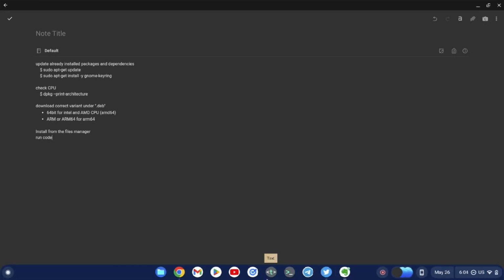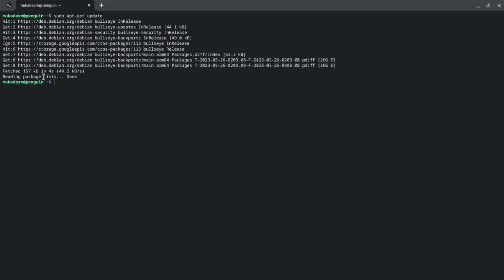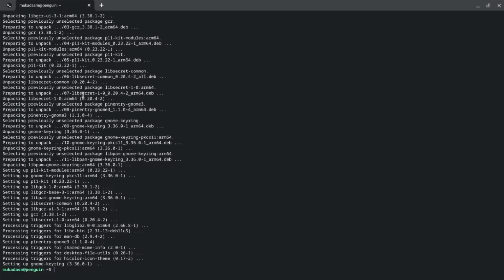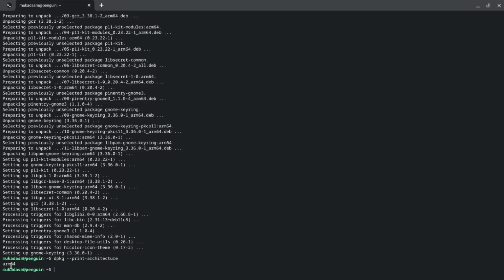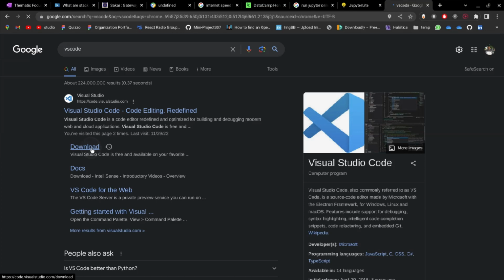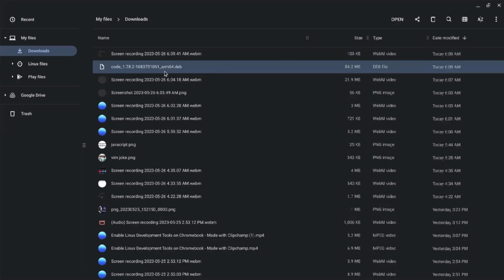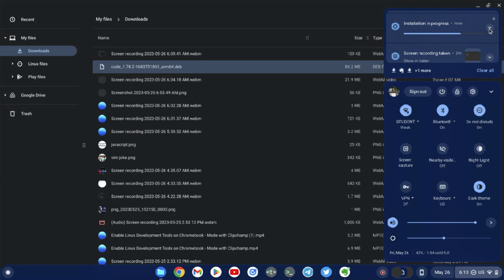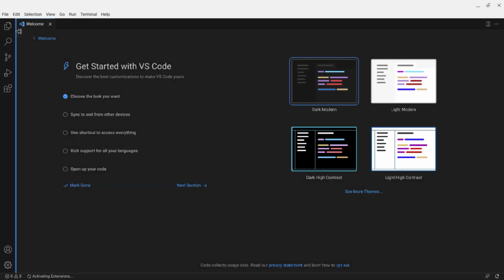How to Install VSCode on Chromebook Using Linux Tools 2023 | How to code on chrome OS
STEPS: '$' represents code to be input in the terminal, don't add it to the code
update already installed packages and dependencies
    $ sudo apt-get update
    $ sudo apt-get install -y gnome-keyring

check CPU
    $ dpkg --print-architecture

download the correct variant under ".deb"
* 64bit for intel and AMD CPU (amd64)
* ARM or ARM64 for arm64

Install from the files manager
run code